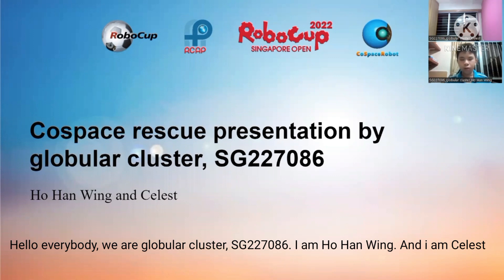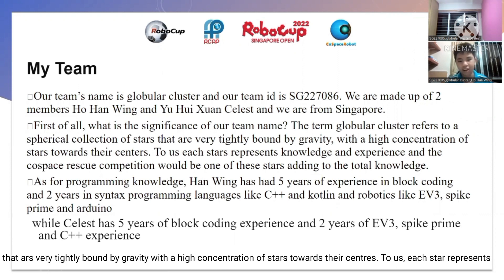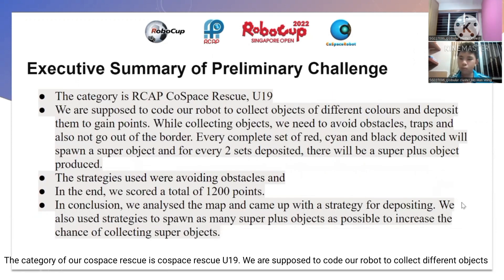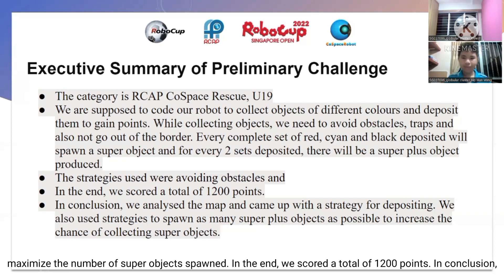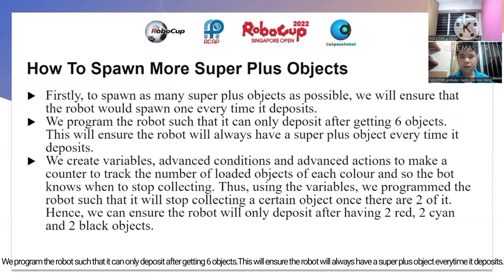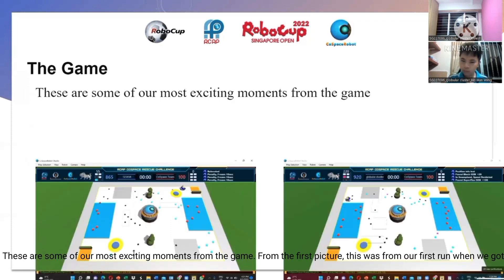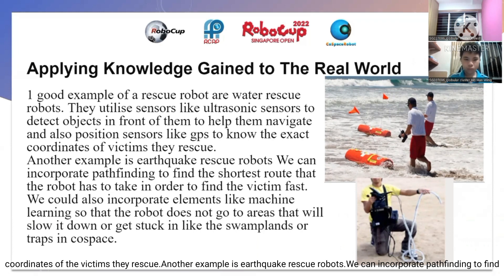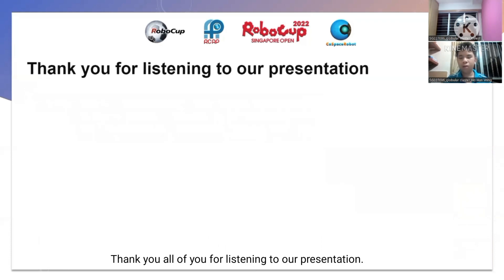SG22.5.8 - SG227086 - Finalist Presentation - CoSpace Rescue U19 - RoboCup SG Open 2022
Team Name:  globular cluster
School:           Anderson Secondary School
Region:           Singapore

The award consists of five categories:
𝗣𝗲𝗼𝗽𝗹𝗲’𝘀 𝗖𝗵𝗼𝗶𝗰𝗲: in recognition of Sharing Video with 𝙈𝙤𝙨𝙩 𝙇𝙞𝙠𝙚𝙨
𝗘𝗱𝘂𝗰𝗮𝘁𝗶𝗼𝗻𝗮𝗹 𝗩𝗮𝗹𝘂𝗲: in recognition of Sharing Video with 𝙃𝙞𝙜𝙝𝙚𝙨𝙩 𝙒𝙖𝙩𝙘𝙝 𝙏𝙞𝙢𝙚
𝗖𝗼𝗺𝗺𝘂𝗻𝗶𝘁𝘆 𝗔𝘄𝗮𝗿𝗲𝗻𝗲𝘀𝘀: in recognition of Sharing Video with 𝙈𝙤𝙨𝙩 𝙎𝙝𝙖𝙧𝙚𝙨